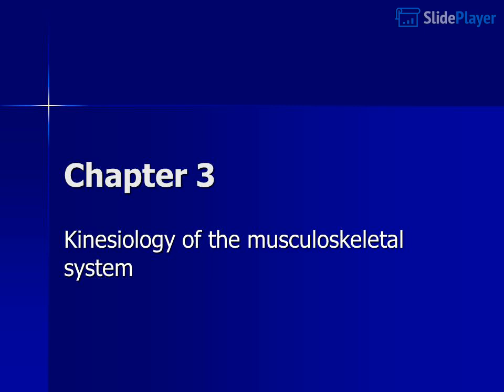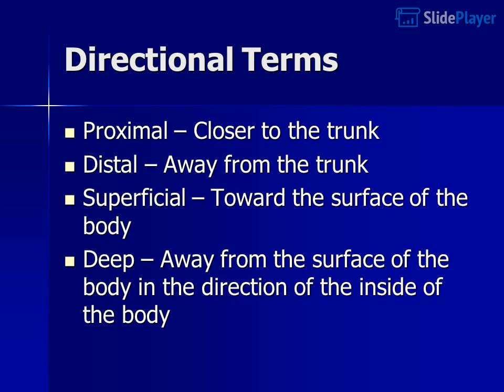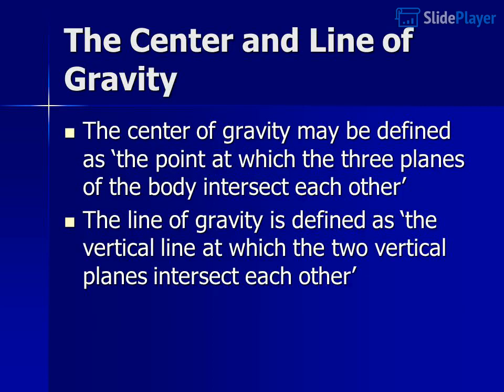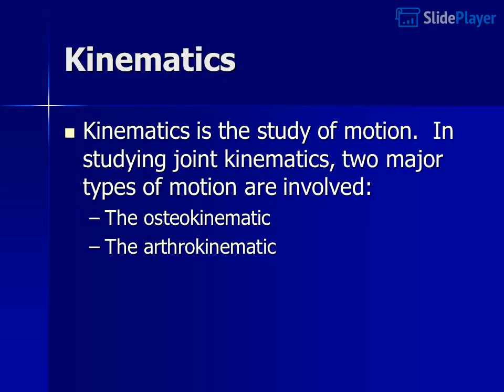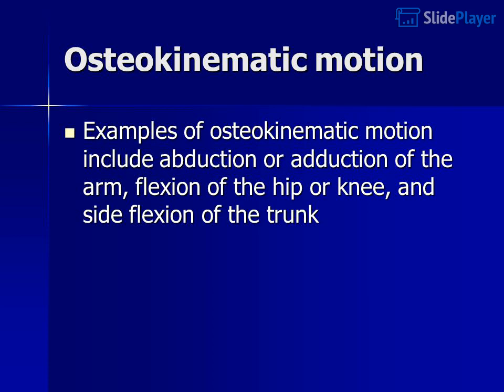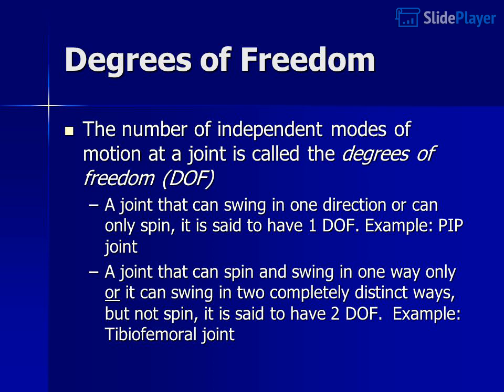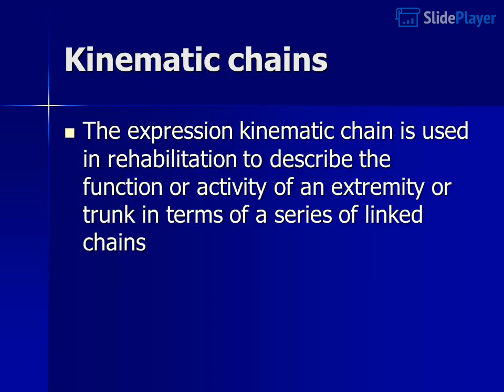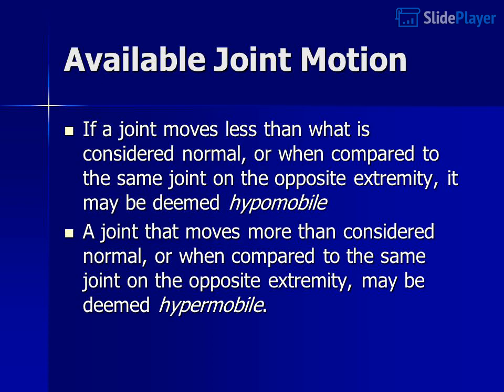Kinesiology of the musculoskeletal system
Kinesiology of the musculoskeletal system   ppt video online download